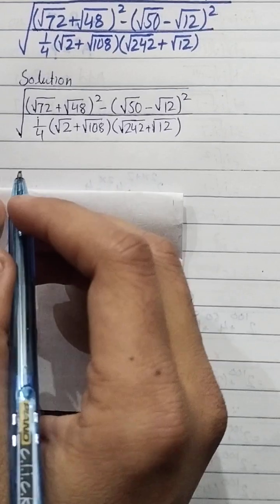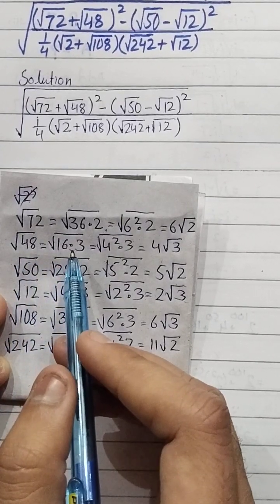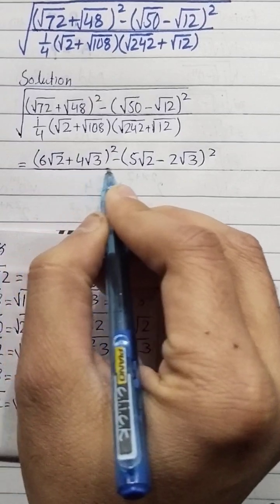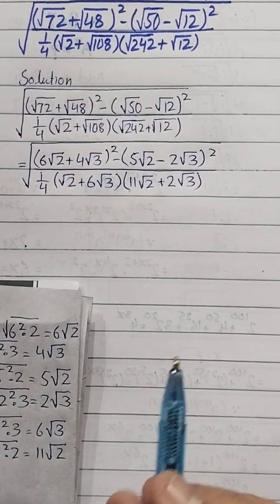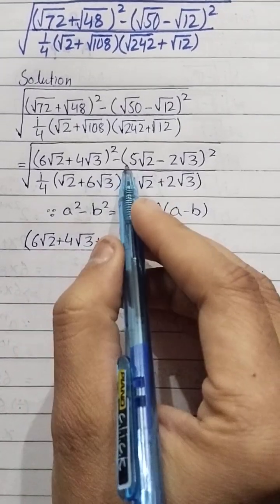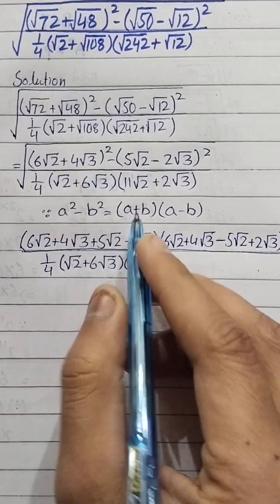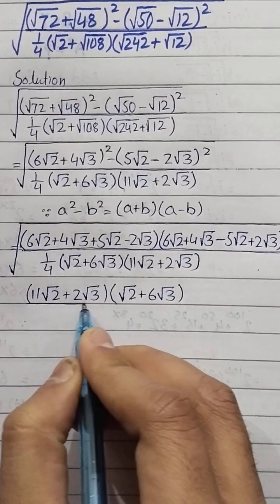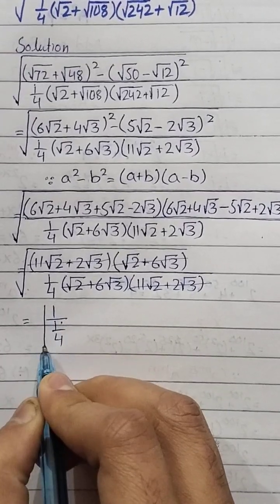Ireland Math Olympiad | Dare you solve this without calculator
This video explains the solution of a complex math question with numbers under square roots. You should learn this trick shown in the video.